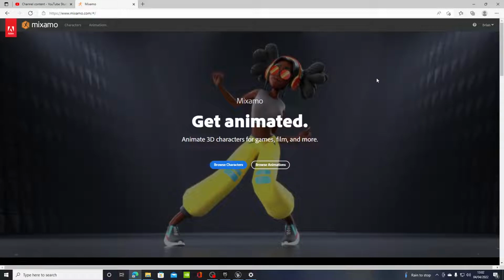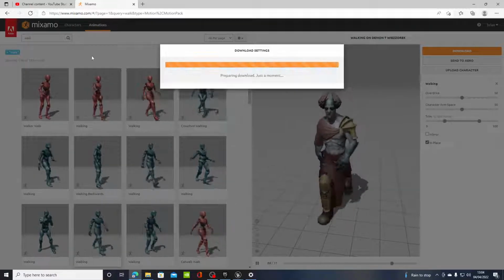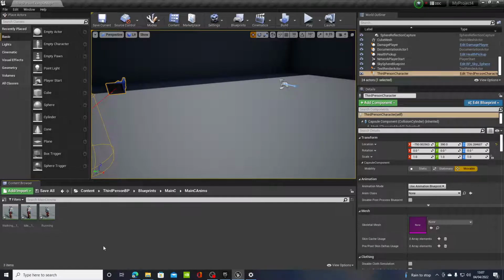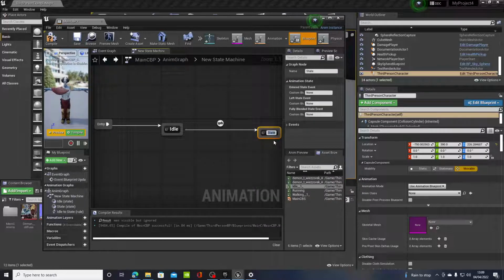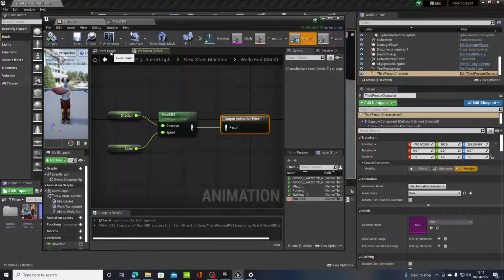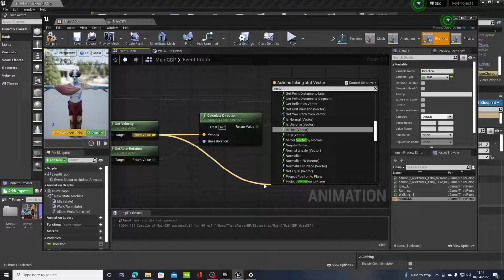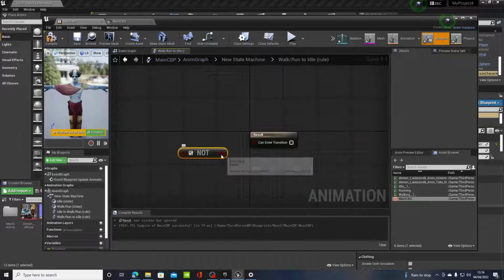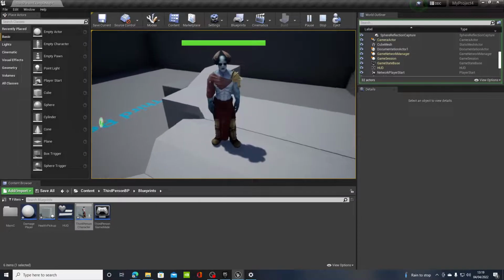How to setup animations and import characters from Mixamo in Unreal Engine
Hi Guys,
In this video we look at how to import characters and animations from Mixamo. You will learn how to setups animation blue prints, create new state machines and create animation blendspaces.